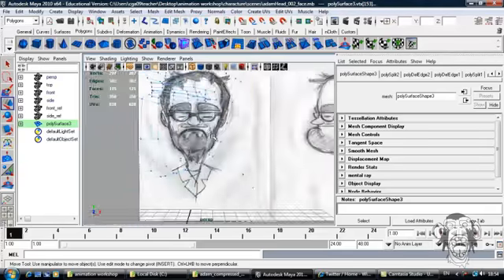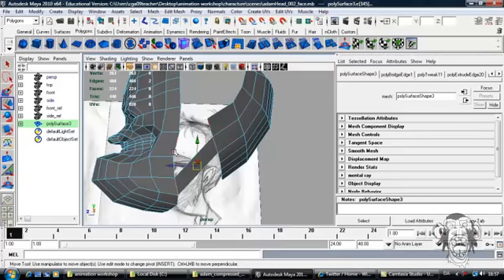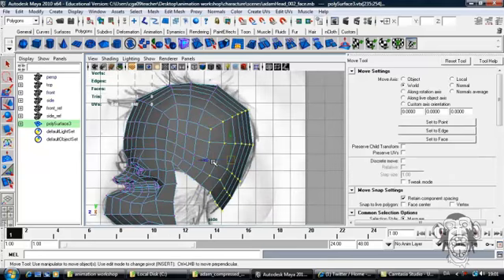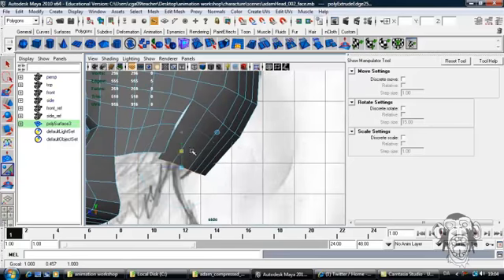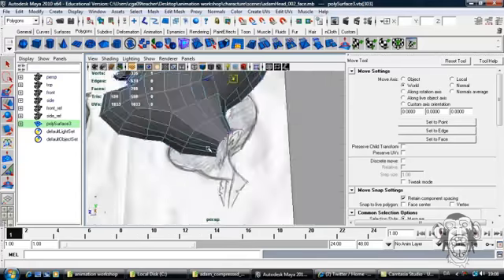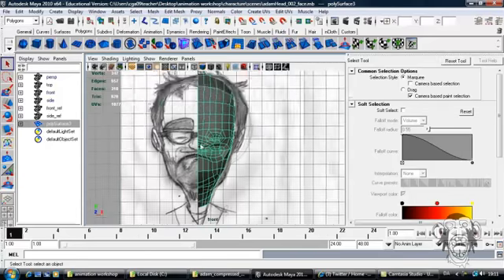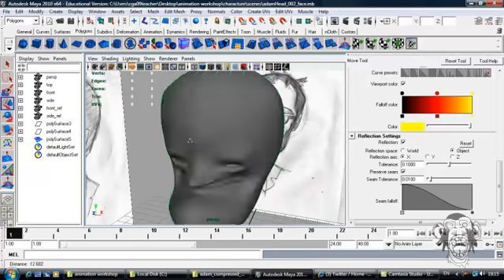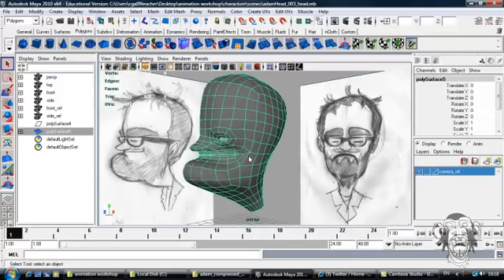stylised character modelling - part 2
Hi, this is the first of a series of modelling tutorials for stylised characters using autodesk Maya.

This was done whilst at the Animation workshop in Viborg, Denmark.

Adam

- also check out a new video training site coming soon!